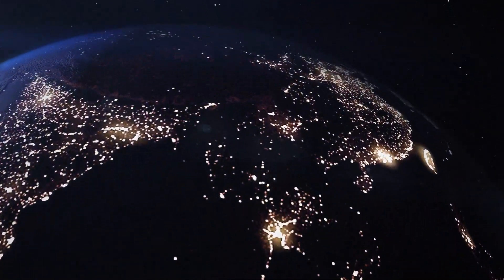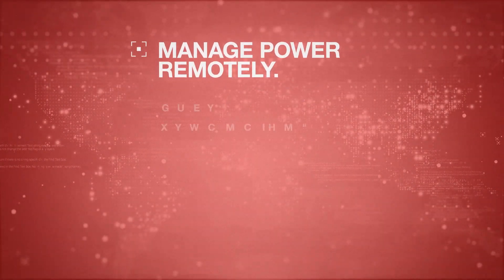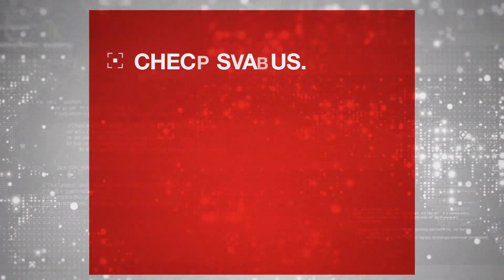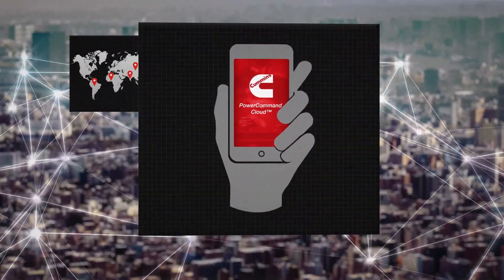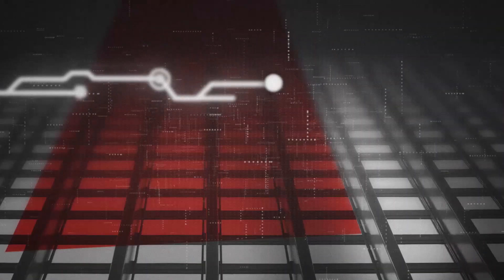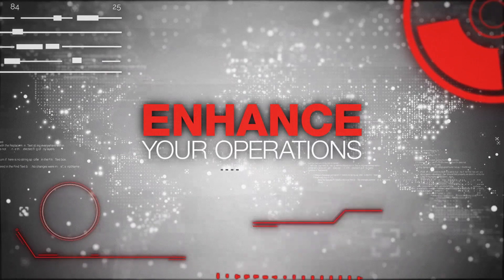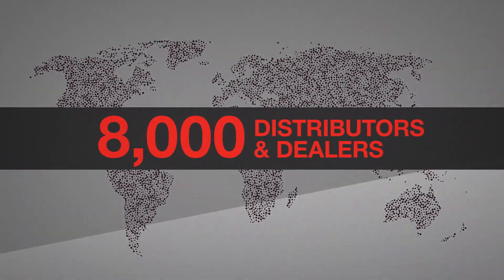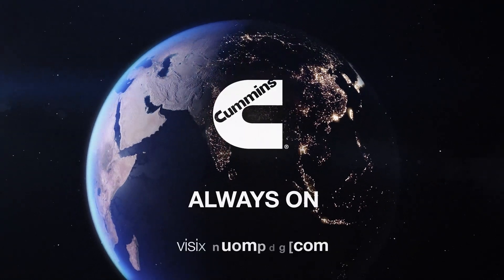Manage your power systems anytime, anywhere with PowerCommand Cloud™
In today’s ‘always on’ modern world, Cummins PowerCommand Cloud™ is there to keep you in touch with real-time information about your power systems wherever you are, whenever you need it. Accessed via your work station, tablet or smart phone via a user- friendly interface, PowerCommand Cloud allows you to check your system status, identify faults and access critical notifications, reducing your operation and maintenance costs.